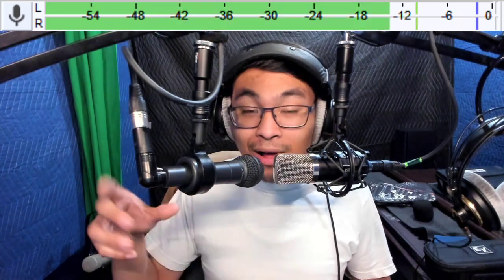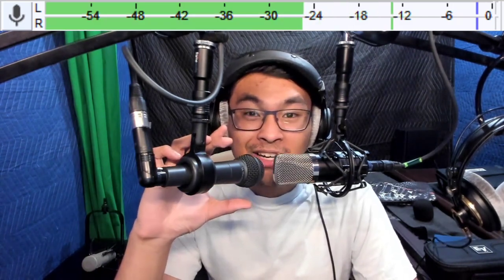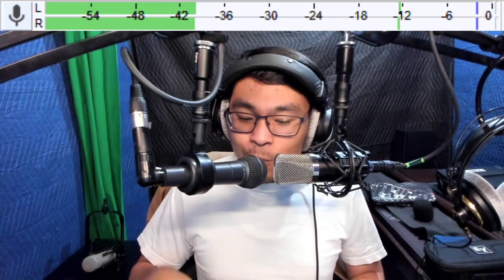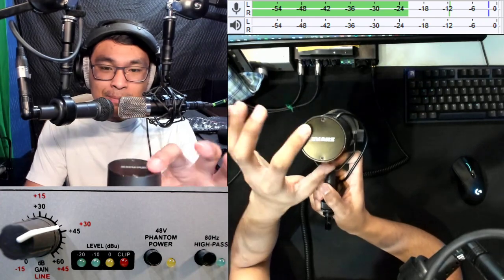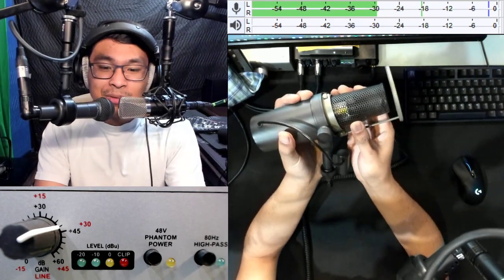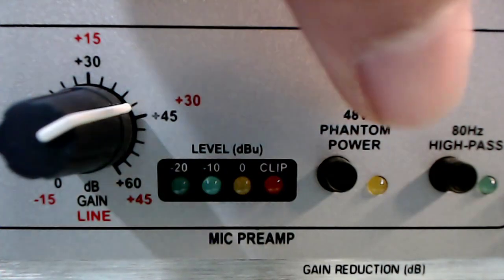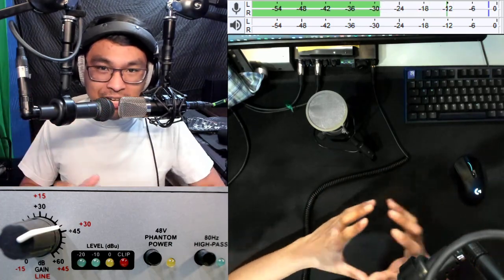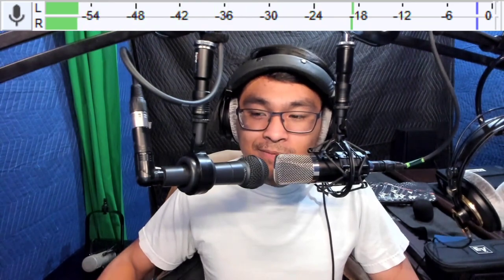Up To Spec [EP05]: Types of Microphones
Hello!

We cover the two kinds of microphones and their strengths/weaknesses. In short: Dynamic microphones are darker while condensers are brighter. The choice of microphone is as important as microphone technique!

Here is the link to a bunch of stuff used throughout the series:

[Microphones]:

Behringer XM8500:

Shure SM57:

Shure SM58"

Shure SM7B (Mic we have at the station!):

Electro Voice RE20:

Rode Broadcaster (Mic we have at the station!):